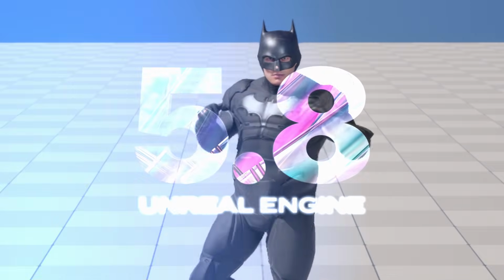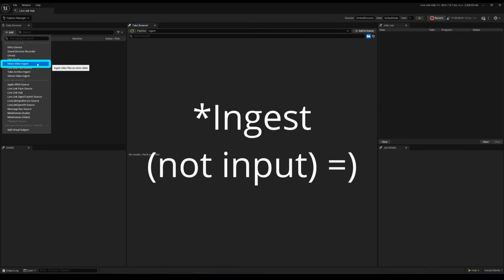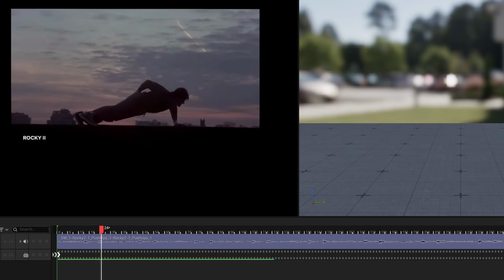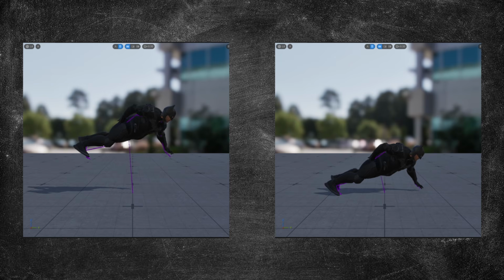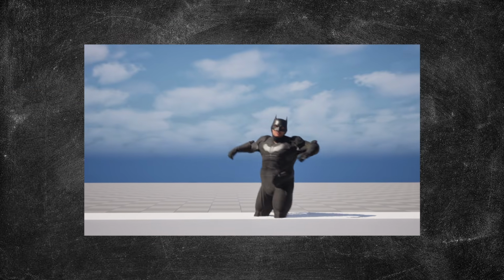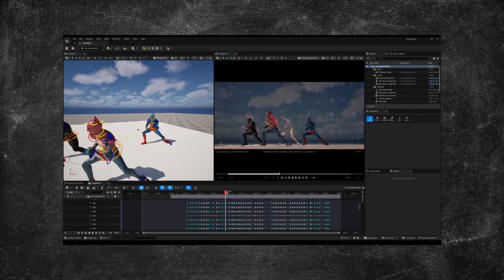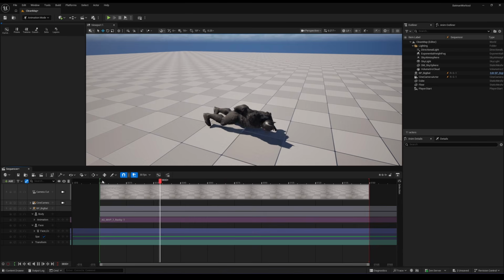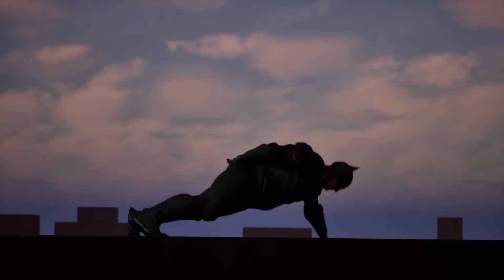Batman Trains Like Rocky | MetaHuman Video to Animation Guide (UE5.8)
I tried Unreal Engine 5.8's new video-to-animation feature on a classic Rocky training montage to bring Batman back into shape.

In this video I test how far Unreal's MetaHuman Performance + MetaHuman Animator Markerless Motion Capture Plugin workflow can be pushed:

- Installing the Markerless Motion Capture plugin via Fab and enabling MetaHuman Core Data.
- Setting up a clean Unreal 5 project with the right MetaHuman plugins.
- Using Live Link Hub to convert raw training-montage video footage into capture data, so Unreal can understand what happens in the video.
- Running that capture data through MetaHuman Performance to generate full-body animation for my custom MetaHuman.
- Processing and comparing the 34 animations side-by-side against the original footage to see how good a job the Markerless Motion Capture plugin did.
- Cleaning up and fixing the animation in Sequencer using control rig and a custom camera overlay system.

This was a hands-on test of the new feature, to see how it works.
With the knowledge I gained, I can go on to start making my own full 3D short film.

0:00 Intro
0:12 Installing Tools
0:27 Setting Up the Project
0:58 Using Live Link Hub
2:21 MetaHuman Performance
3:41 How good is it?
3:53 Comparing
6:03 Results
6:12 Fix Animation with Sequencer
7:50 Add Control Rig Back
8:32 Final Clean Up
8:56 Conclusion